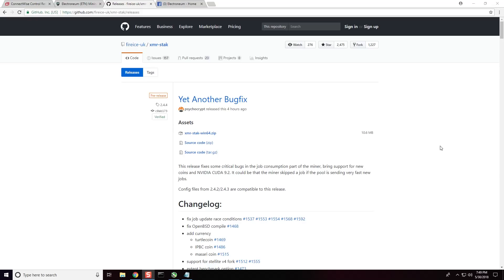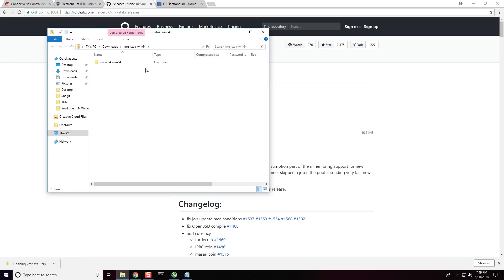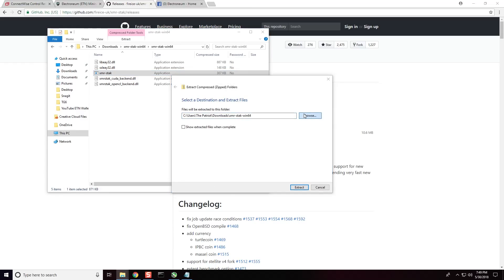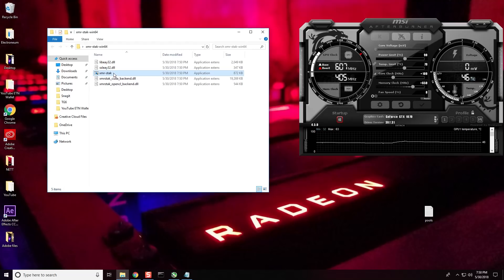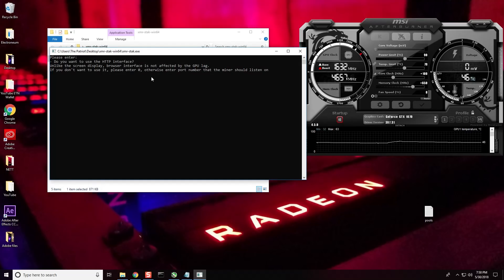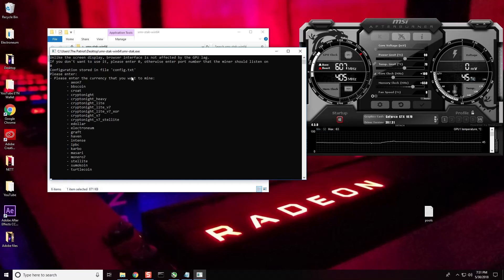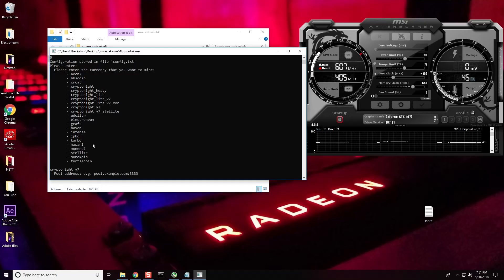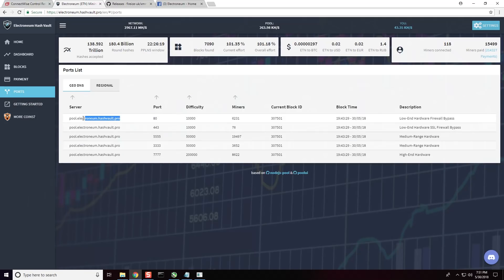How-to - Mine "THE NEW" Electroneum Version 2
The Fork at Block 307,500 is behind us. Unfortunately, and fortunately we need to change some settings in our mining programs to mine the new proof of work. I will show you how to set-up your miner for the "New" version of Electroneum. The Brand new version of XMR Stak on Hashvault.